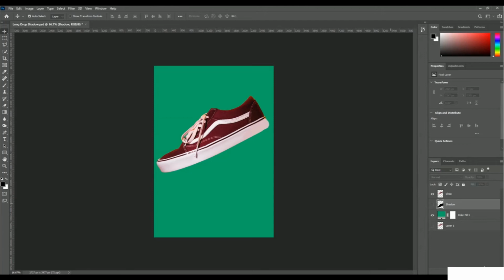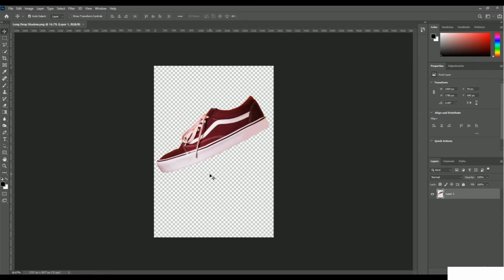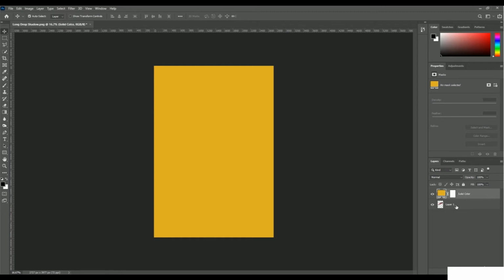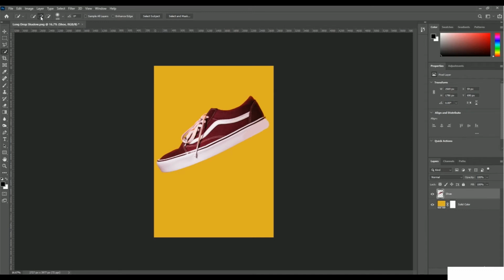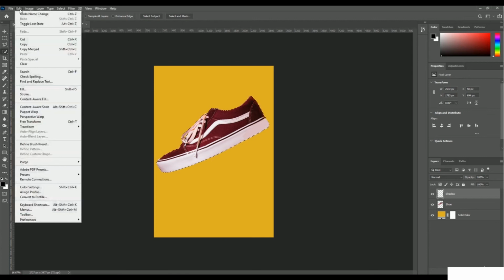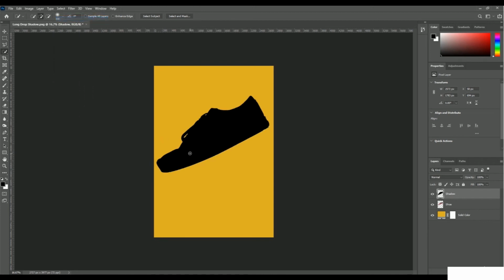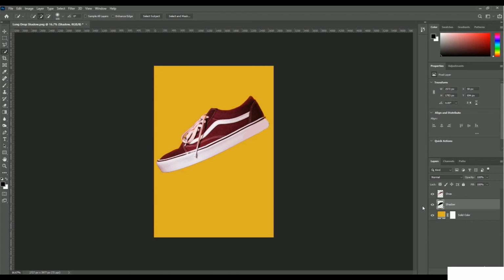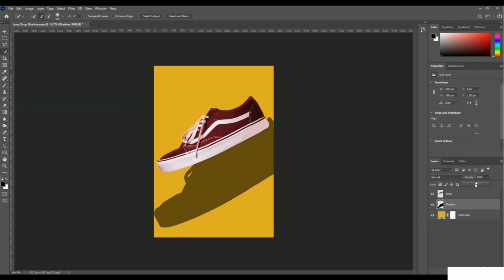PHOTOSHOP Shadow, PART 15 Long Drop Shadow